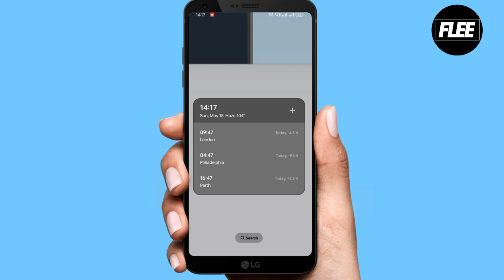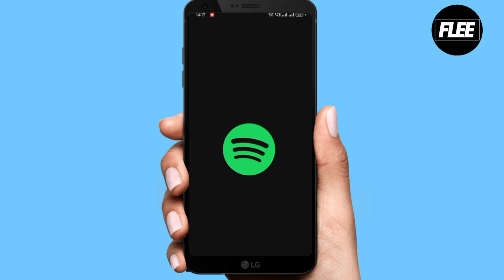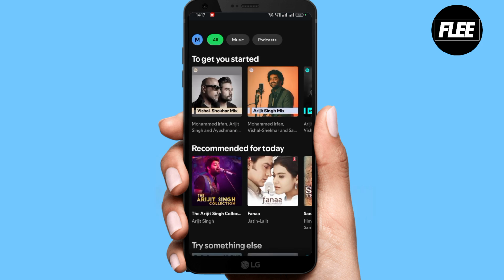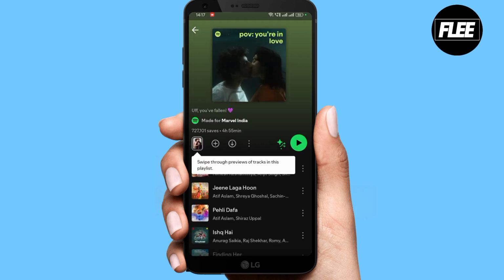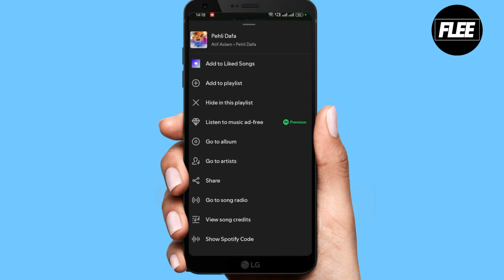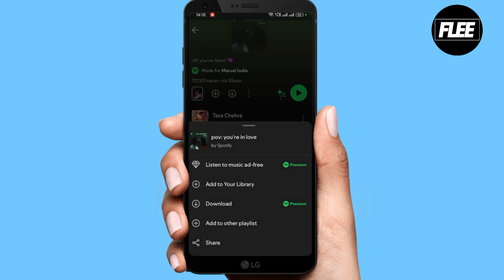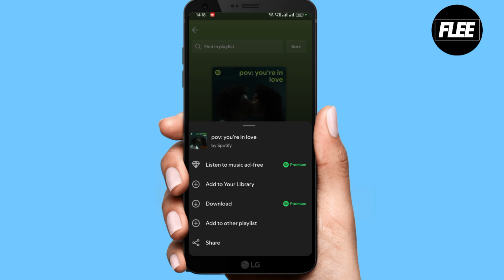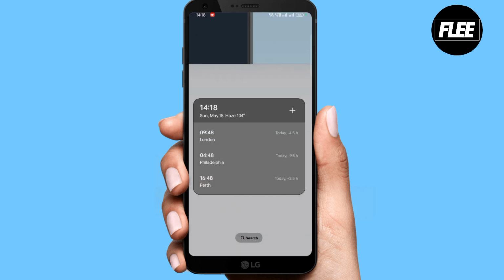NEW! How to Use Spotify in Offline Mode (2025) 🎧 | Listen Without WiFi or Data on Any Device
No internet? No problem. In this updated 2025 tutorial, I’ll show you how to use Spotify in Offline Mode so you can listen to your favorite music, podcasts, and playlists without WiFi or mobile data. Whether you're on a plane, commuting underground, or just saving data, this guide walks you through every step of offline listening on Spotify.

✅ What You’ll Learn in This Spotify Offline Mode Tutorial:
📱 How to download songs, albums, and playlists for offline use
📶 How to enable Spotify Offline Mode on iPhone & Android
🔄 Tips for managing storage space and downloads
🎧 How offline playback works with free vs premium accounts
📡 Using Spotify on airplane mode or with no internet connection
🔔 How to update downloads when you're back online
📤 Troubleshooting: Why downloads disappear or won’t play offline

⏳ Timestamps & Video Chapters:
0:00 Intro – Why Use Spotify Offline in 2025
0:25 Downloading Music & Podcasts for Offline Use
0:50 Enabling Offline Mode on Spotify Mobile App
1:20 Listening Without Internet or Data
1:45 Managing Your Downloaded Content
2:15 Offline Mode Tips for Travel & Commutes
2:40 Common Issues & Fixes

🔥 Why Watch This Spotify Offline Mode Tutorial?
✅ Save mobile data while listening on the go
✅ Perfect for flights, road trips, or areas with no signal
✅ Learn how to store and organize your music for offline playback
✅ Great for students, travelers, and daily commuters

✅ Spotify Premium users looking to maximize features
✅ Free users wondering what’s possible offline
✅ Travelers and frequent flyers
✅ Anyone tired of buffering or poor connection playback

📢 Follow me for more music app tutorials, offline listening hacks, and mobile audio tips!